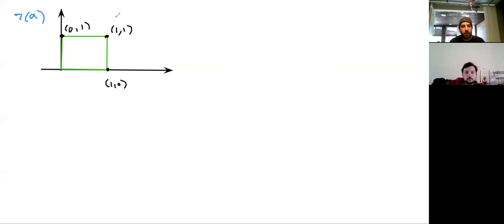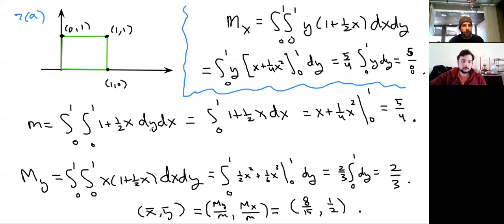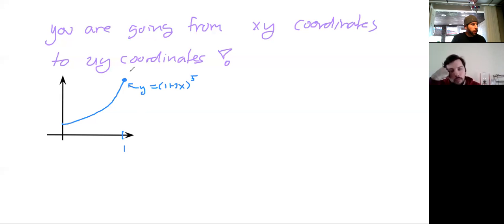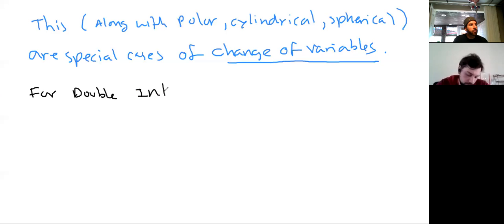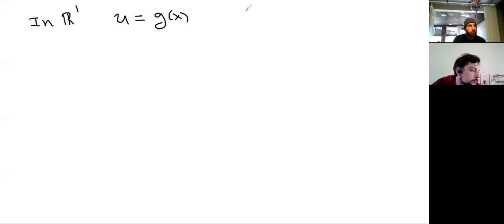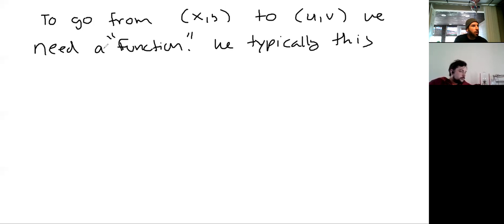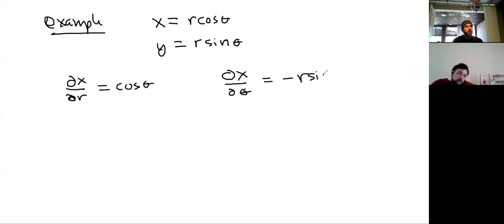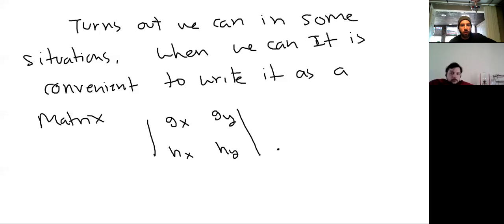Mass Integrals and Change of Variables (4-3-2020)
Multivariable calculus lecture covering mass integrals and change of variables theorem.  We begin with center of mass examples and finish with a brief overview of the key ideas involved in changing variables.